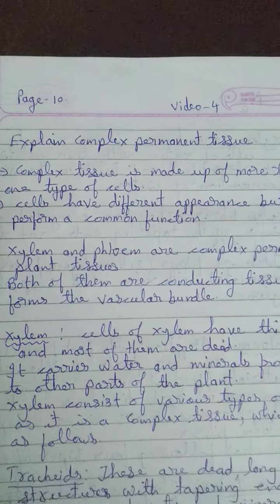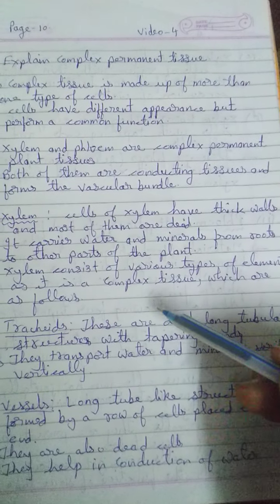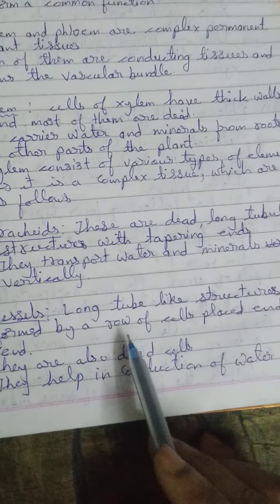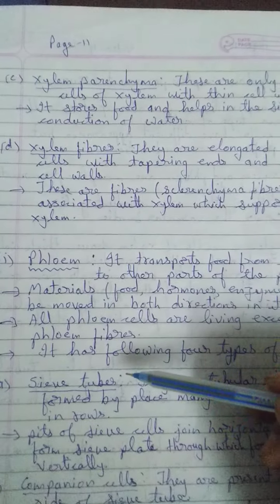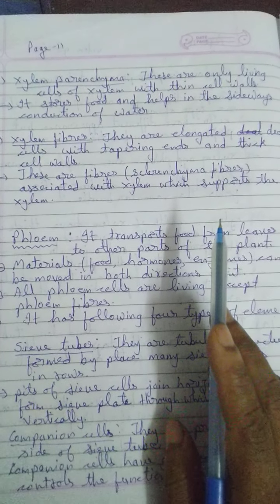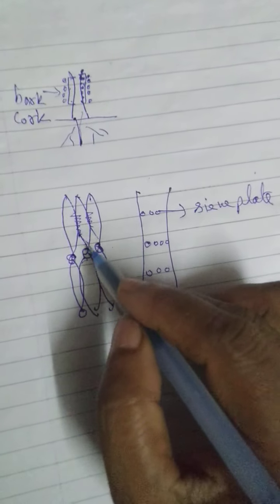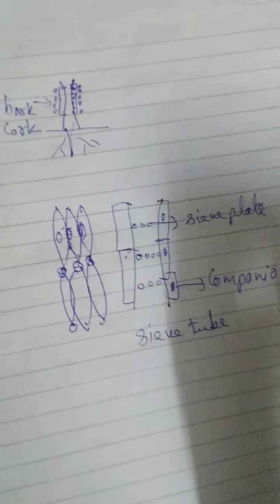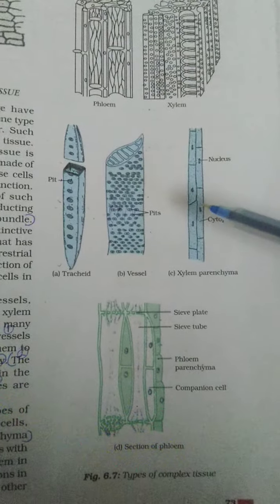IX science ch 6 video 4 complex permanent tissue